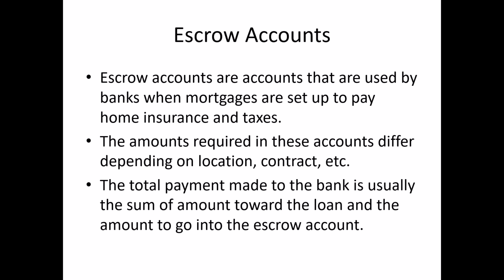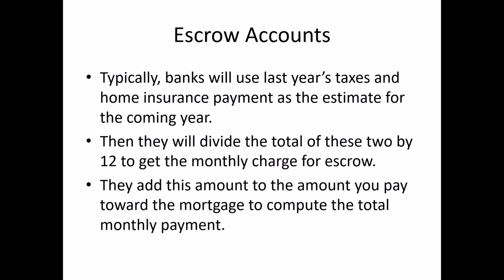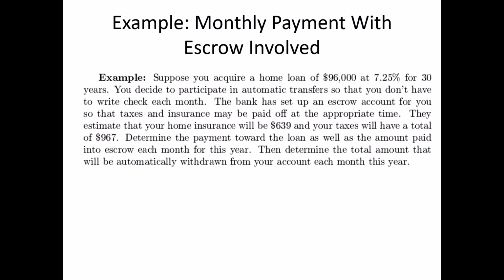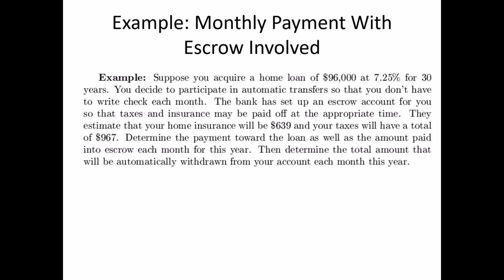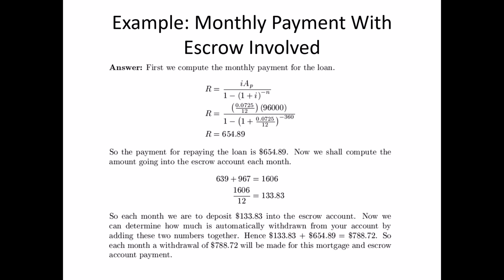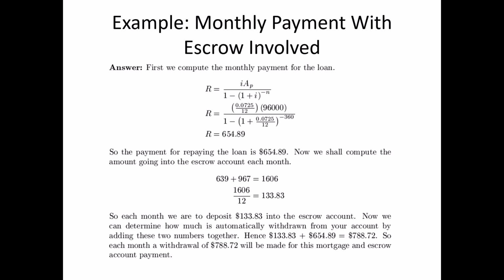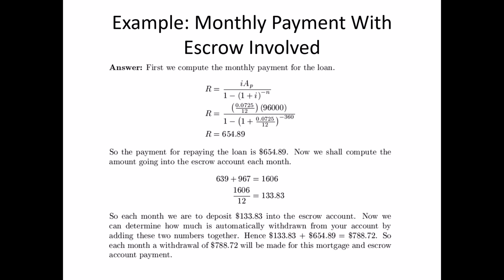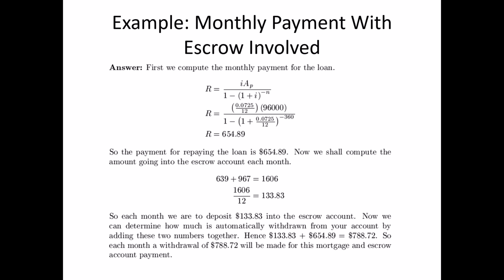house payment video 2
This video discusses escrow accounts on an introductory level.